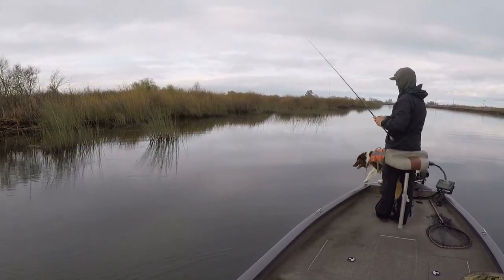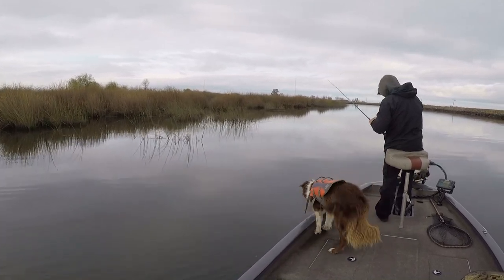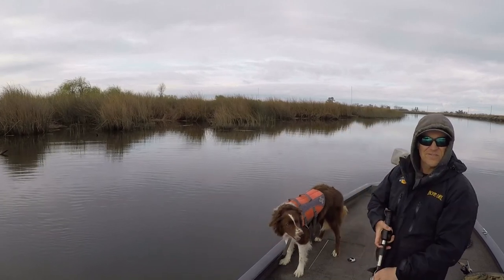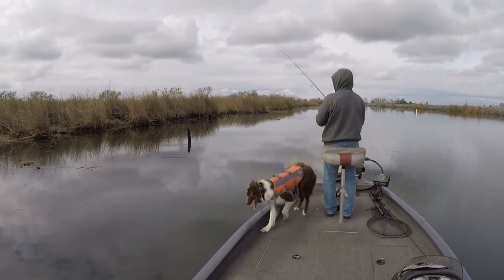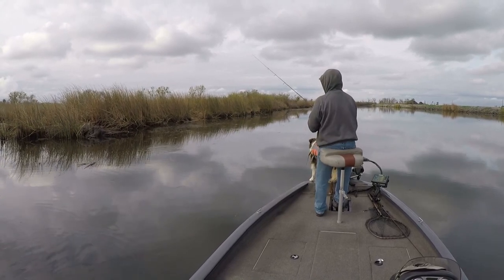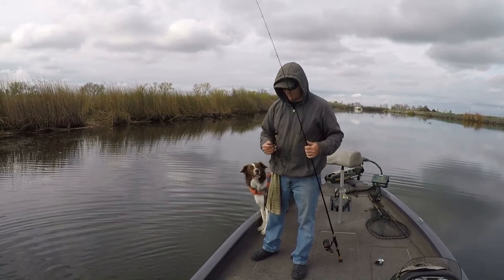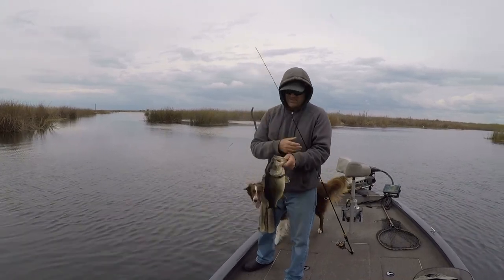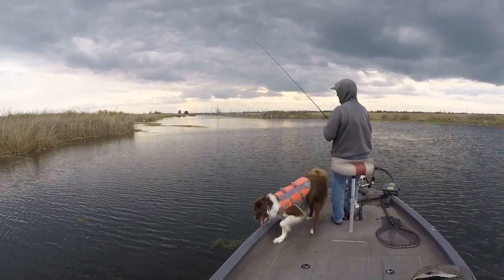California Delta Bass Fishing--Search for the Early Spring Bite, part 2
This trip was in early March.  I was hoping for a wide open reaction bite, but that never happened that day for me and Riley.  I ending up catching them flipping super hogs, dropshotting trick worms, and of course, tossing senkos.